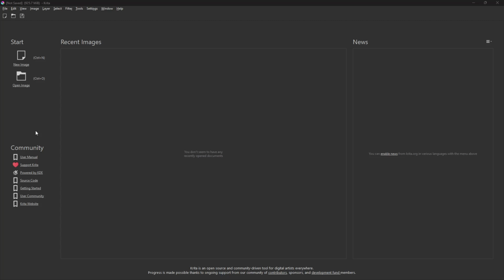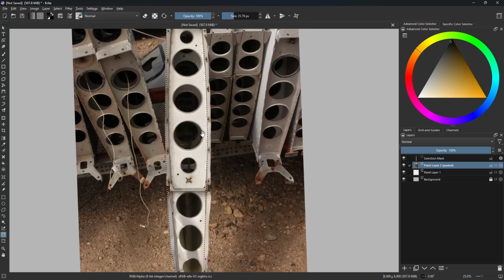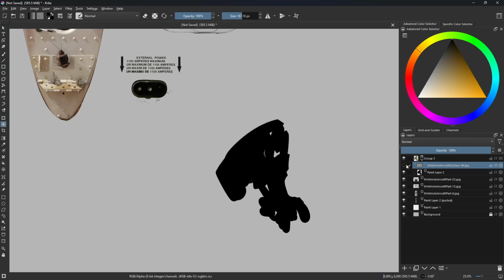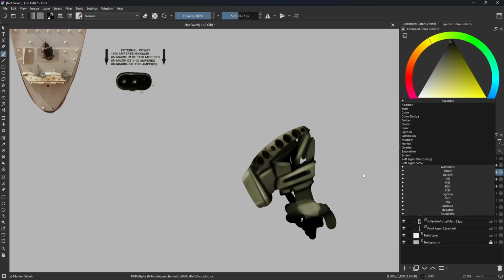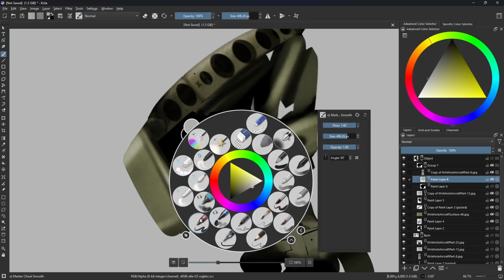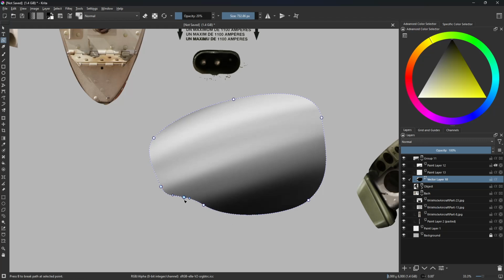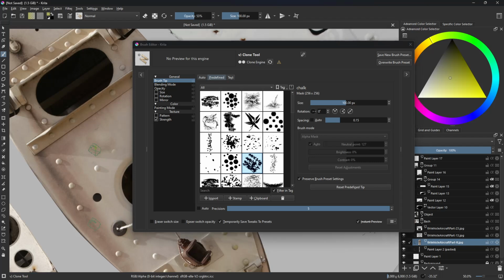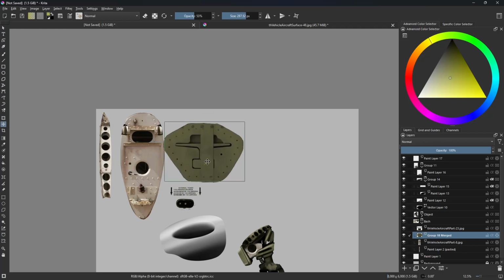Krita - PhotoBash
A few tips and tricks you might use to Photobash in Krita.